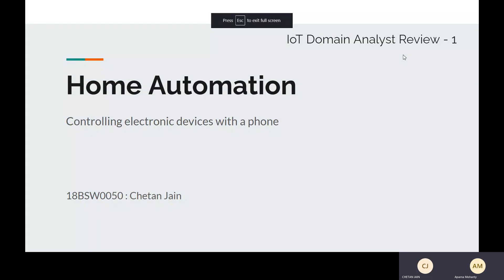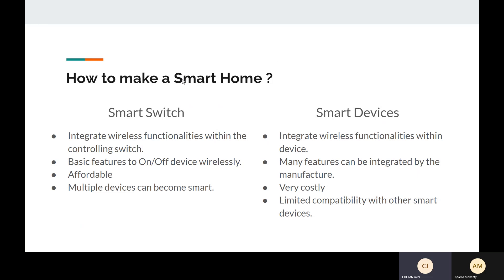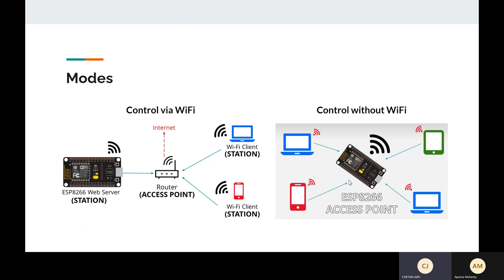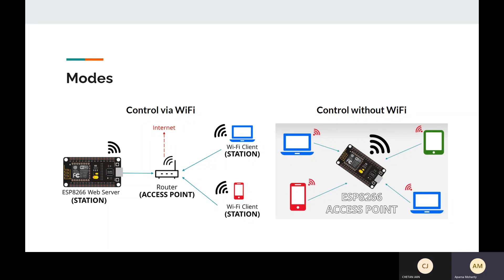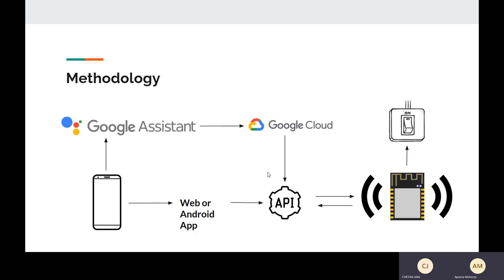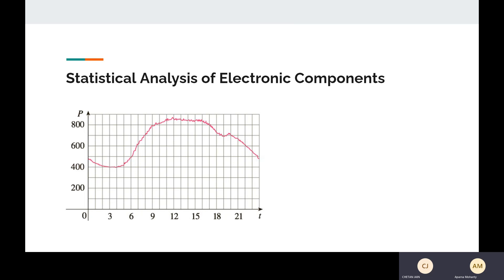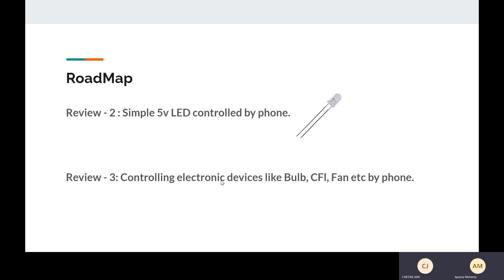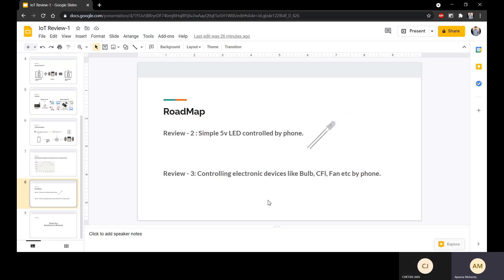IoT Lab (ECE3502) || Aparna Mohanty Ma'am || L37+L38 || J - Component Project Review - 1 Part - 2